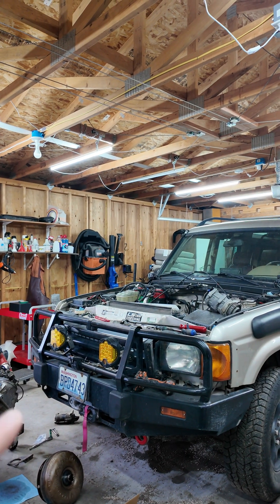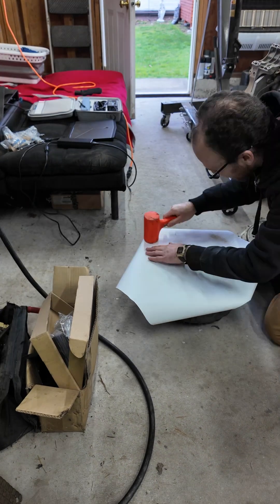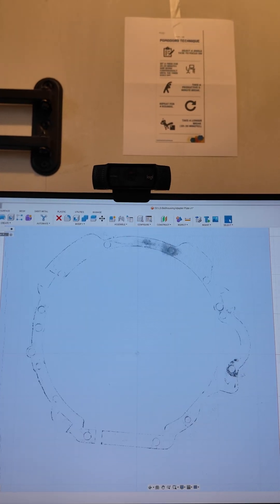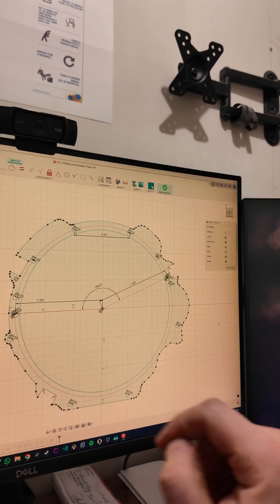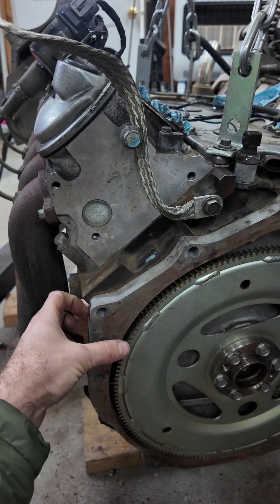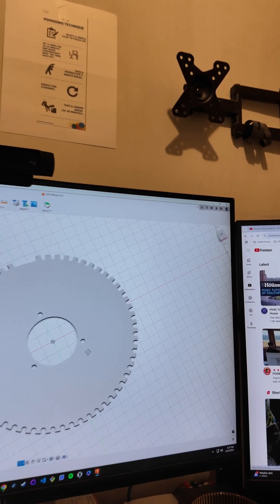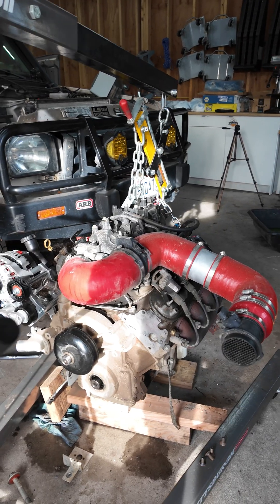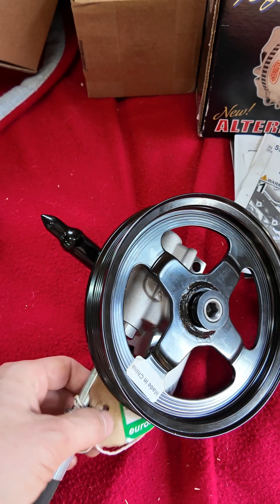Discovery II LS Swap Kit - Part 1: Measurements, CAD drawings, electronics.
We're making an LS Swap kit for the Discovery II !
This video is the first of many documenting the behind-the-scenes process of engineering a new swap kit. Now is the chance to shape what this kit will become.